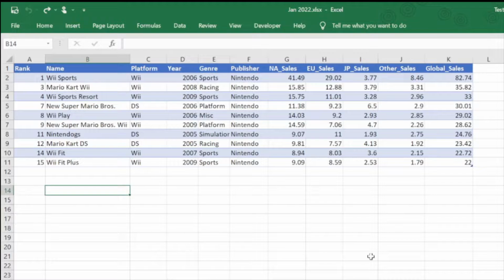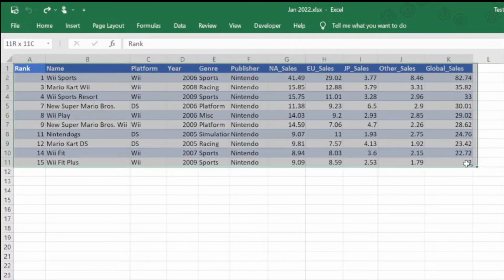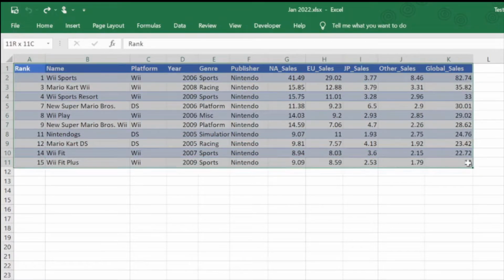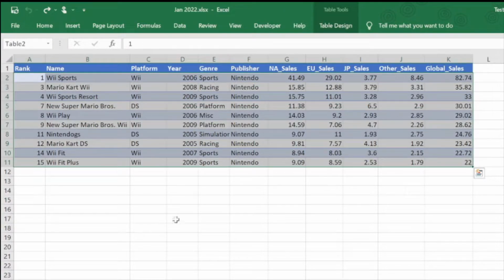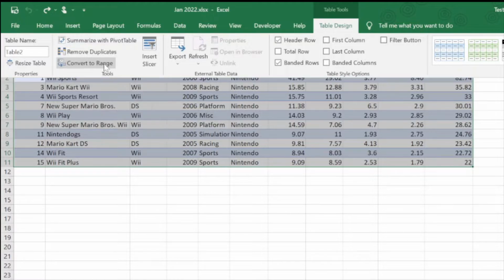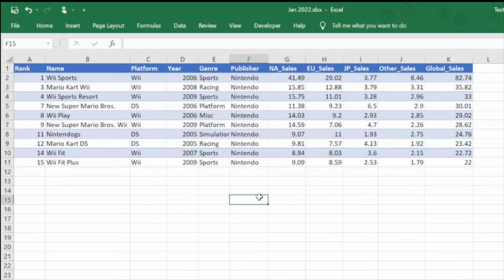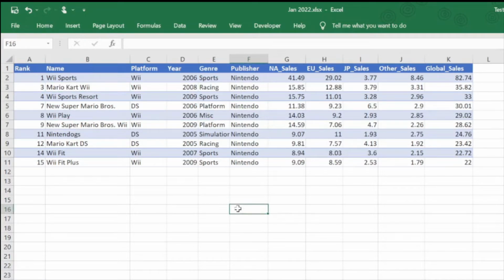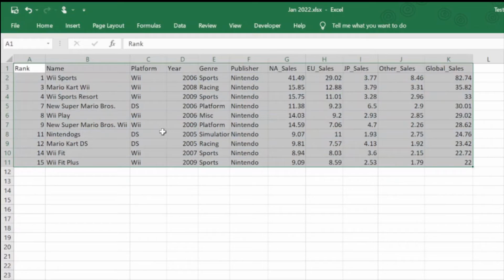Remove Table formatting in Excel - Excel in 2 minutes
In this video, we will see how to Remove Table Format in Excel using two easy steps - Remove Table formatting in Excel

Please use the below Key combination to remove all formatting as shown in the video: ALT + E + A + F